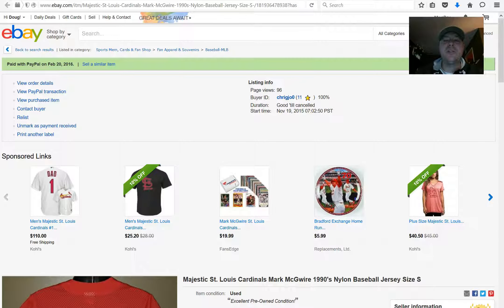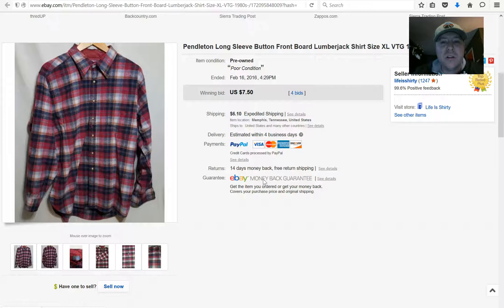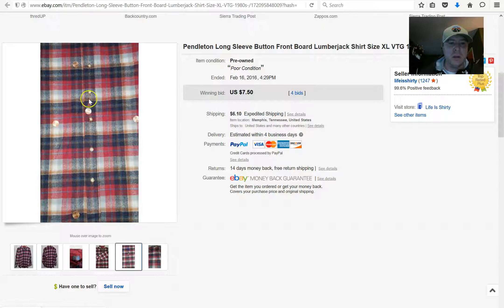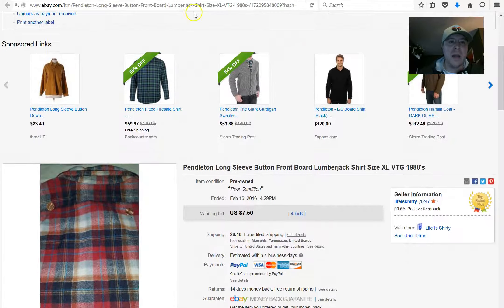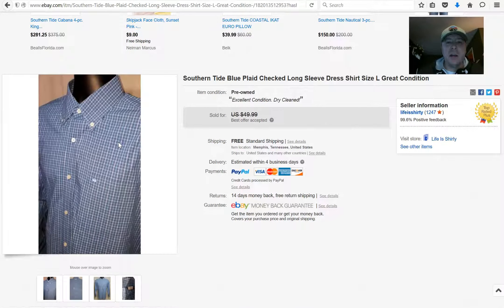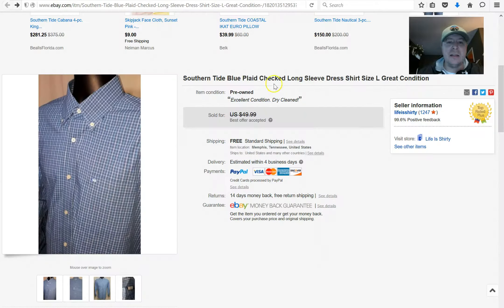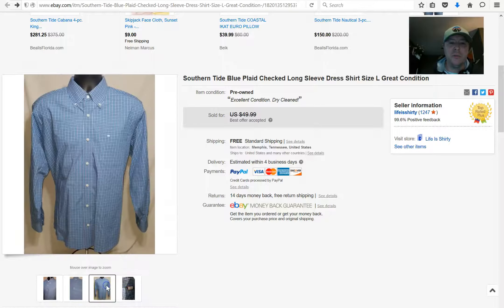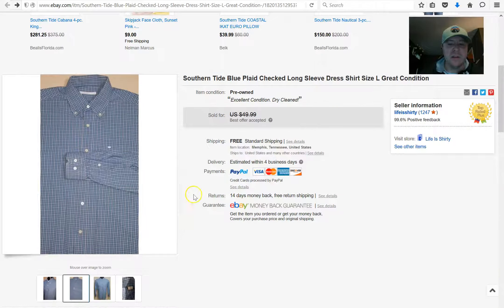Sales Update #008 Ebay, Mercari & Instagram SALES!!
Just another sales update. I still mainly sale on eBay but I am venturing out to different sources. Check out my first sale on Instagram and how I did it!!